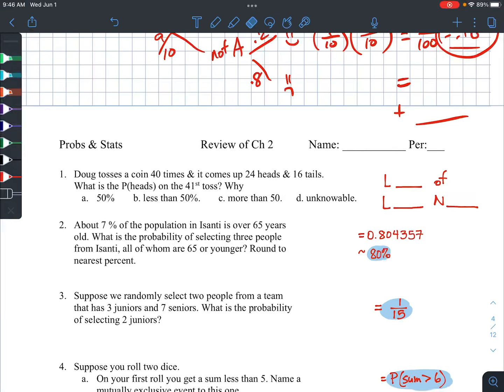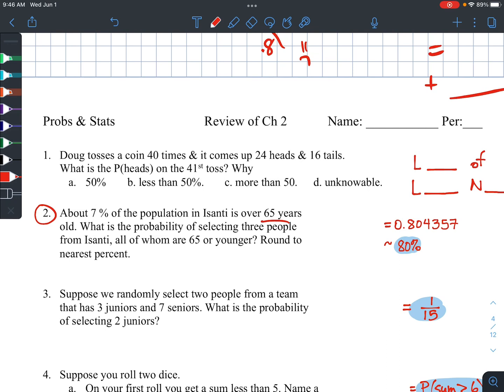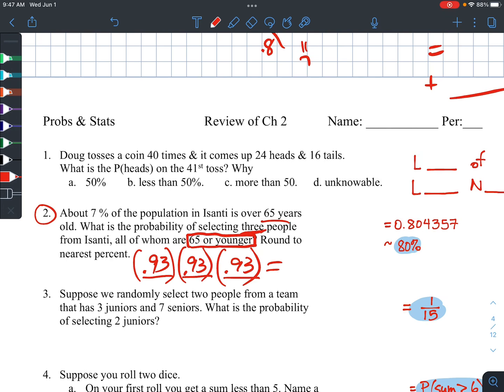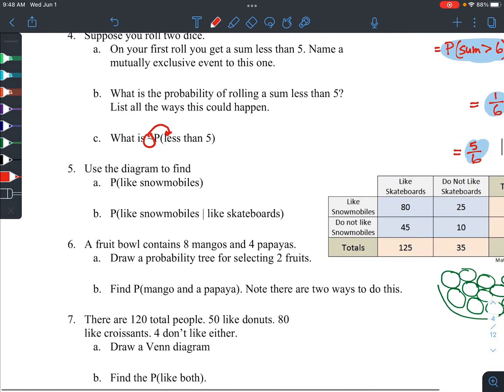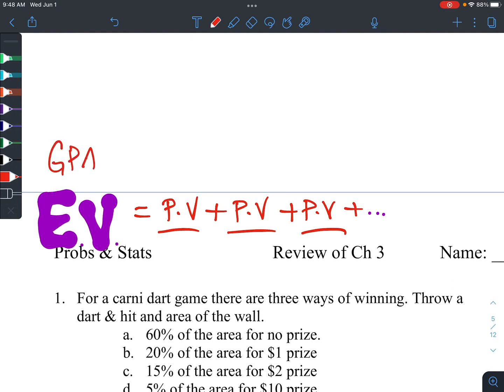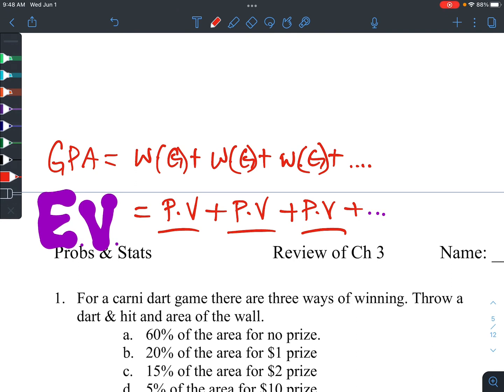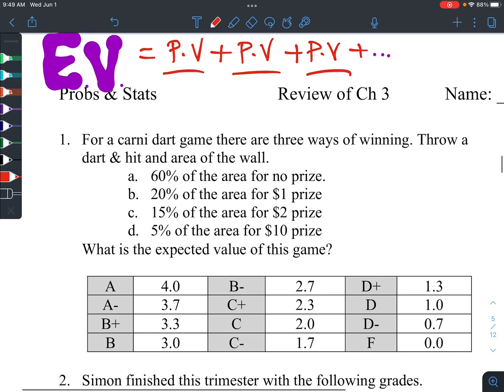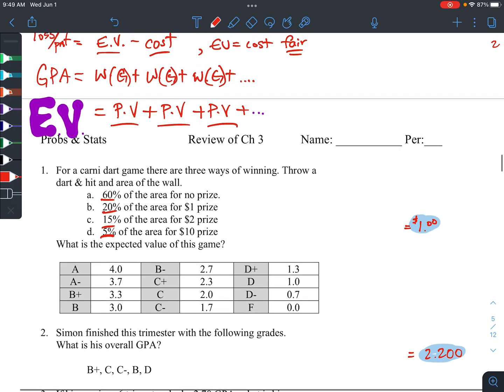Ch 3 Review